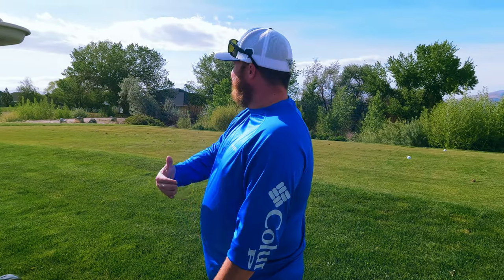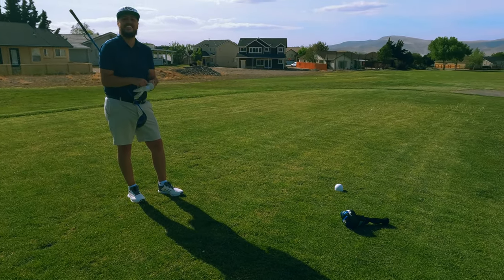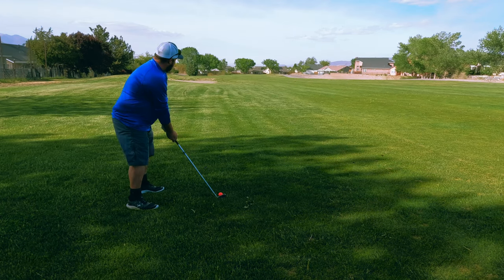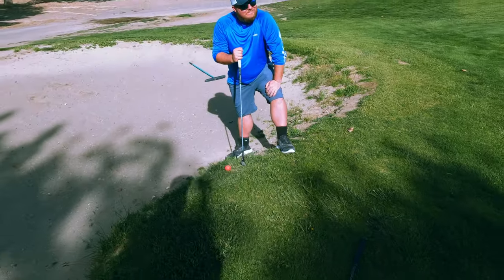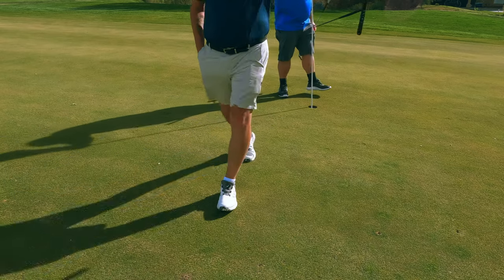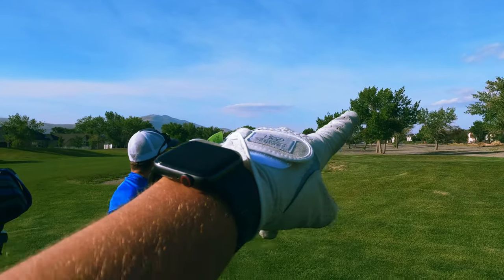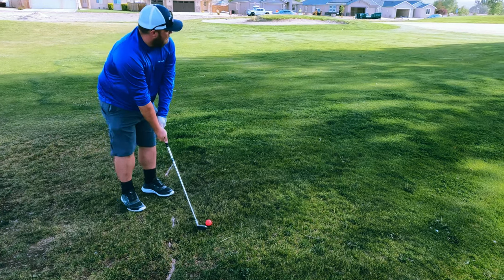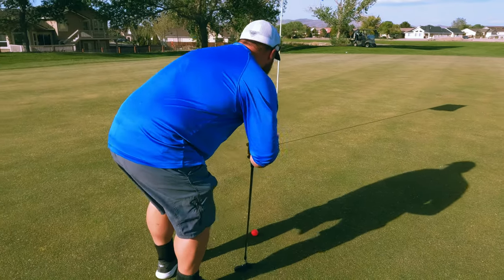The IMPOSSIBLE SHOT! | Fernley Golf Club | Course Vlog | Part 3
I play a friendly match play with my buddy Chris. He's only been golfing for 3 months now, who's gonna win?

Filmed at The Golf Club at Fernley, in Fernley Nevada.